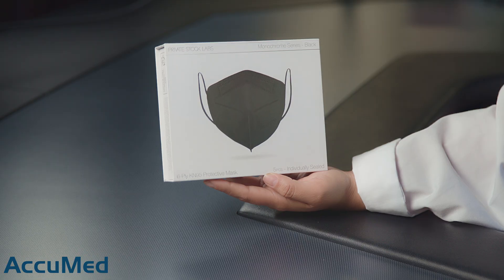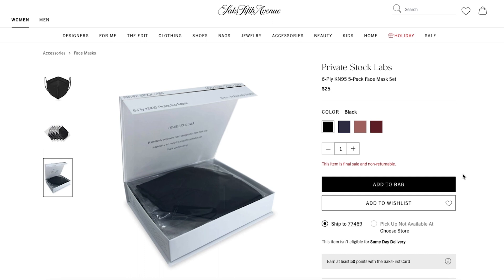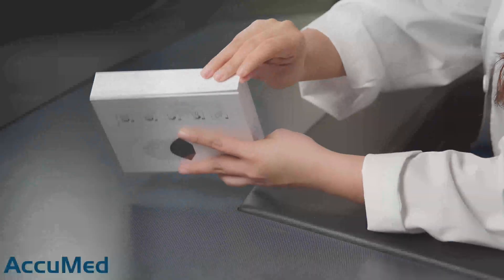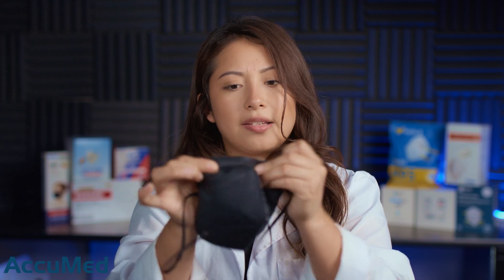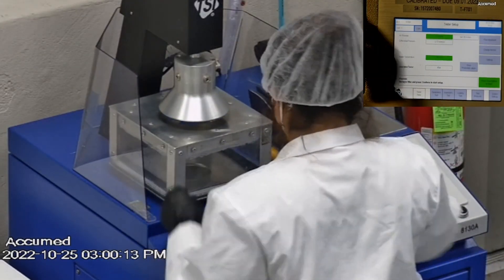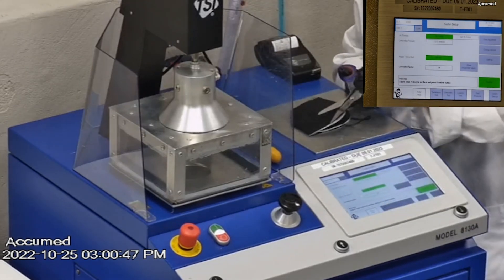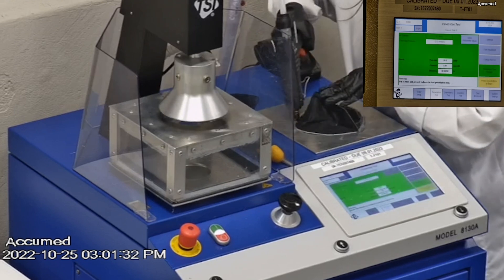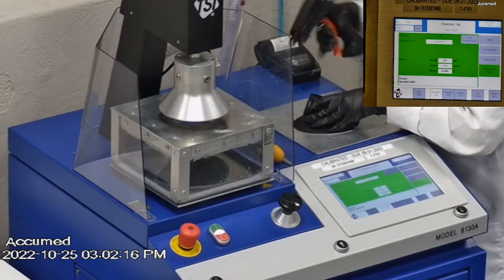Private Stock Labs Face Mask Review Using NIOSH N95 Testing Standard